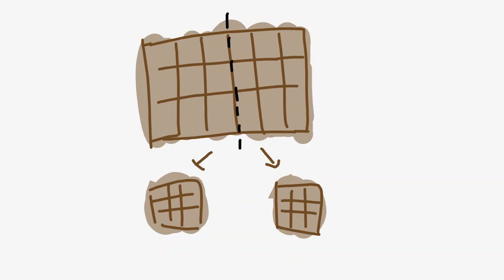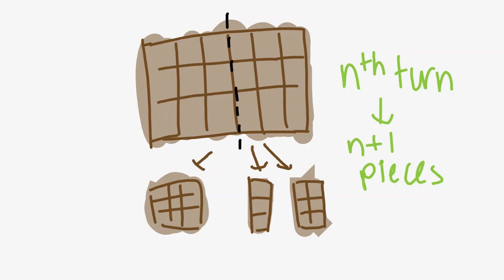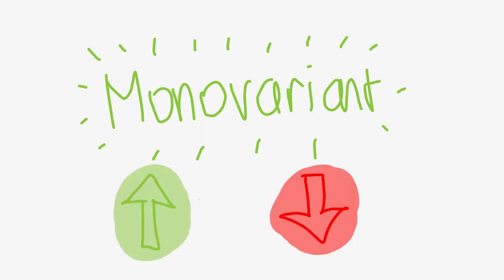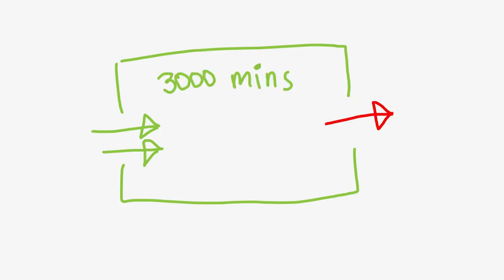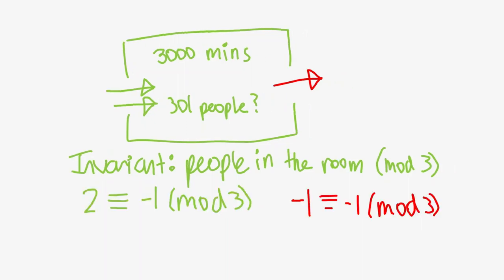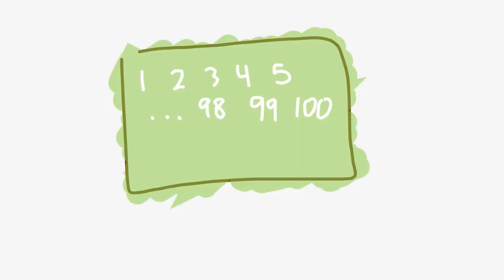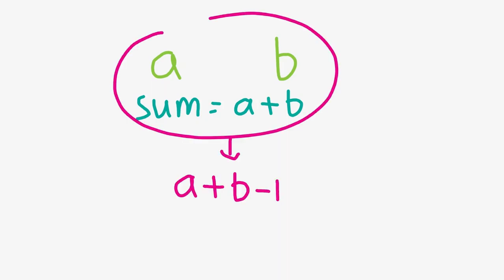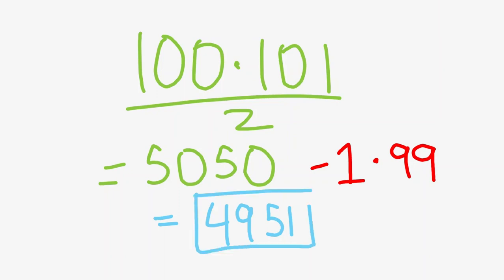Invariants and Monovariants - A Basic Introduction + Example Problems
In combinatorial games and theoretical simulations, it can often be useful to have some constant property that always stays the same. These constant values can be used to easily create rigorous proofs. This video takes a look into invariants and monovariants, which are properties that are always true or constant.